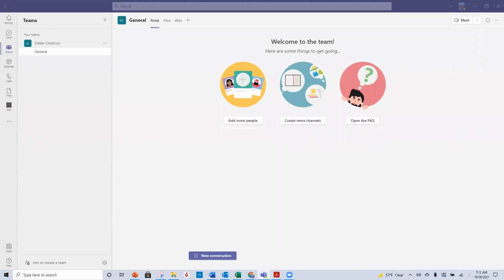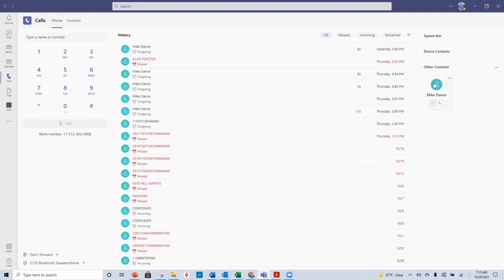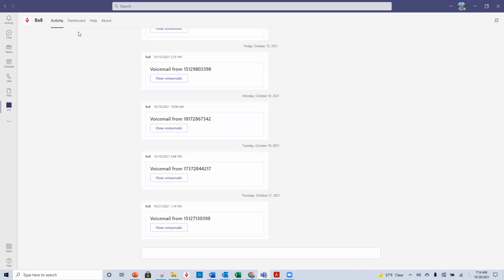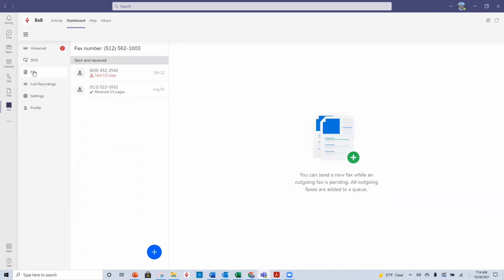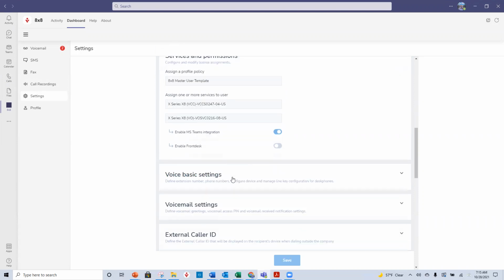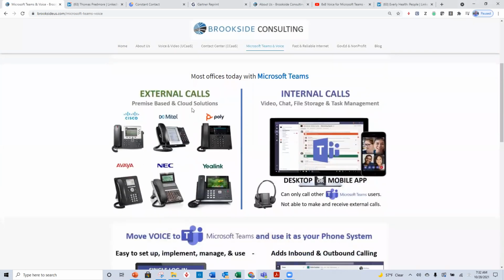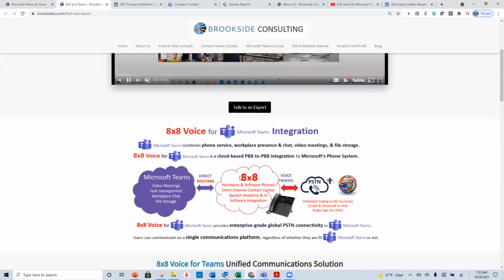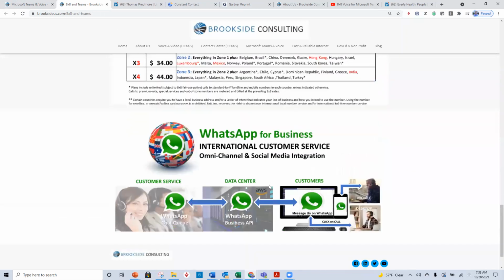Microsoft Teams & Voice with 8x8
Why 8x8 for Microsoft Teams? A single cloud platform with advanced telephony and contact center capabilities for Microsoft Teams starting at $15.00 user/month.

Hundreds of organizations with tens of thousand of users globally rely on 8x8 for advanced communications for Teams.